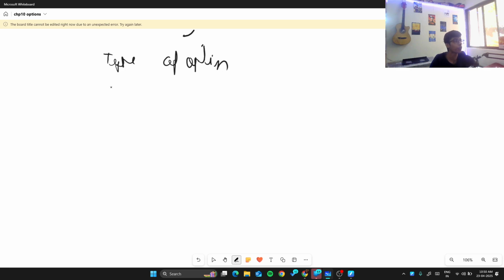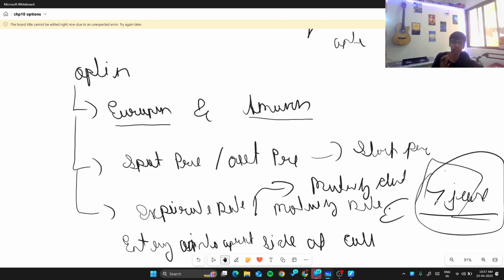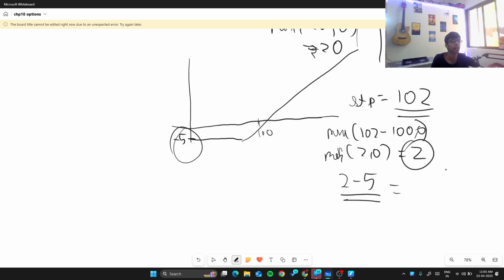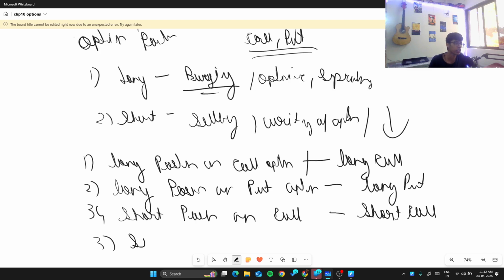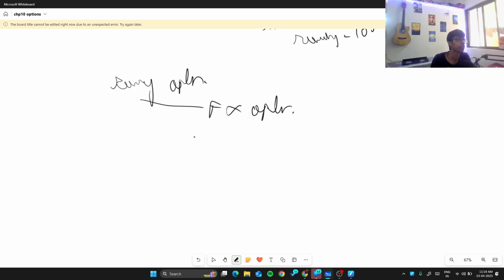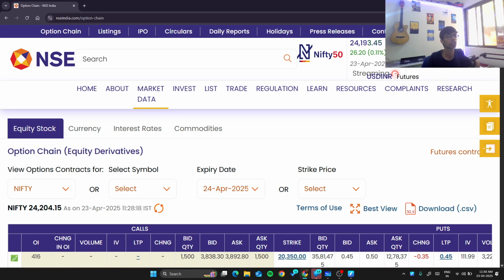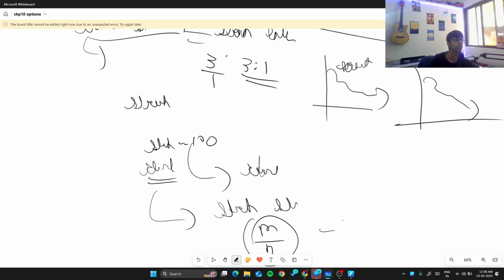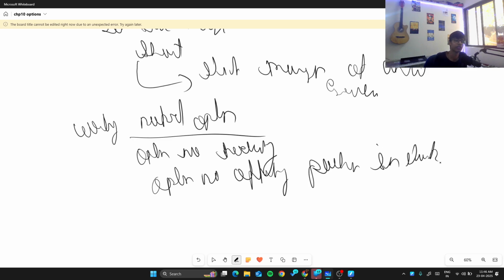Mechanics Of Options Markets | John C. Hull Chapter 10 Simplified for Beginners